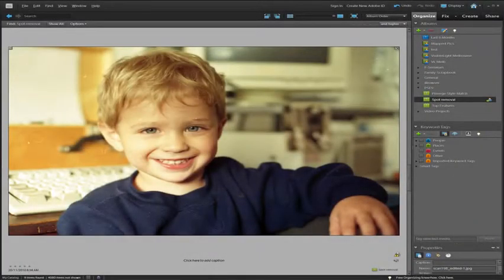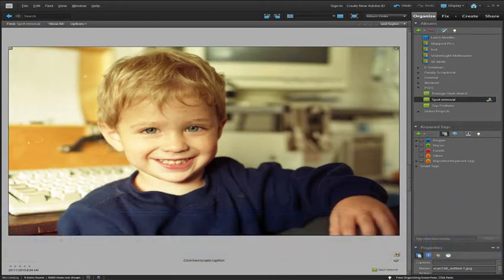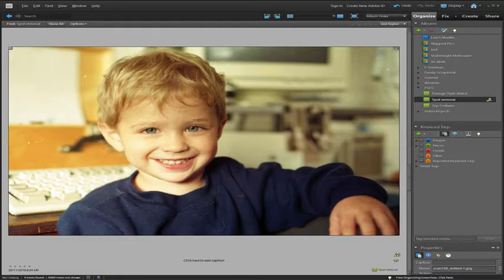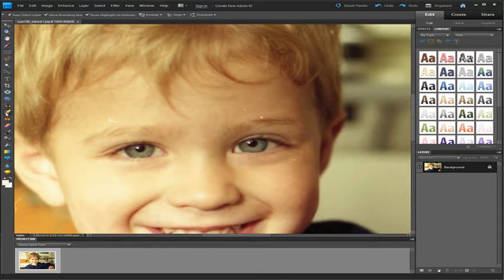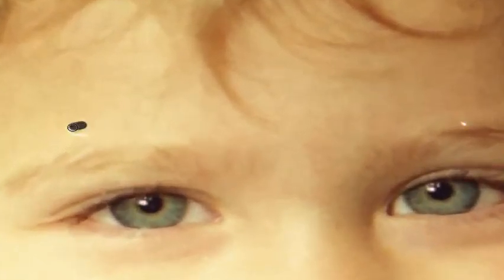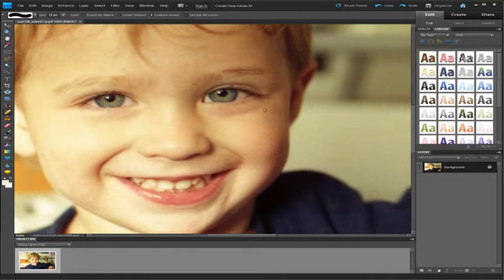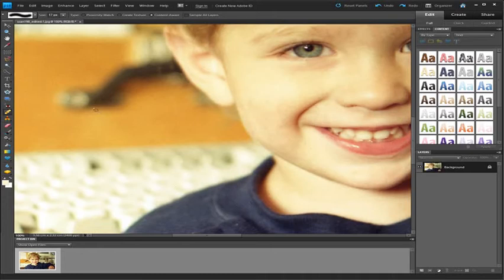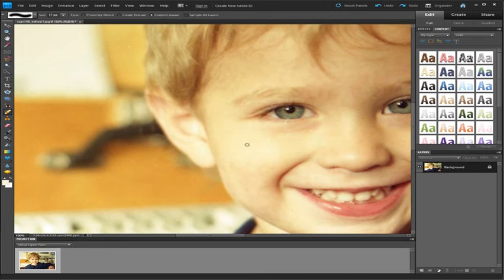Enhanced Spot Removal with Photoshop Elements 9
Photoshop Elements 9 incorporates the latest Content Aware Fill technology from Photoshop CS5 in the revamped Spot Healing Brush Tool. This results in much better retouching of difficult areas and adds to the list of correction options in the program.

This video is part of the ongoing video series presented For more tips tricks and tutorials go to our website for 7 days free access to all our great content